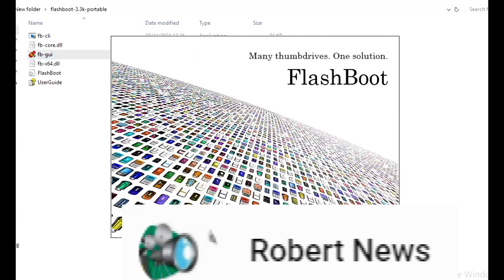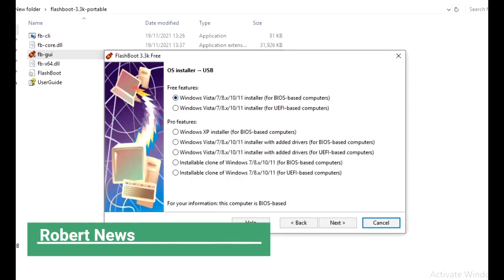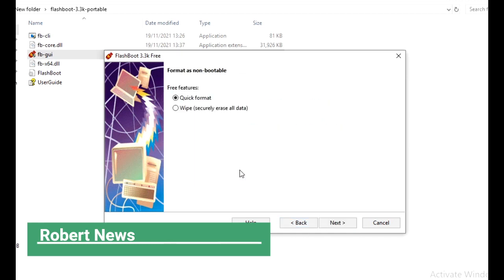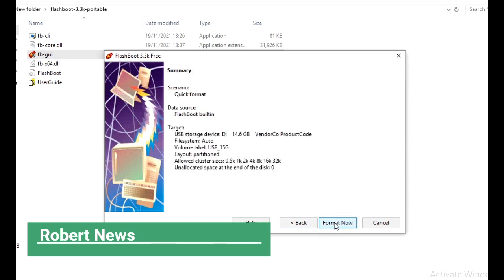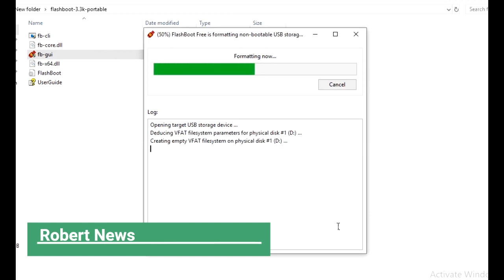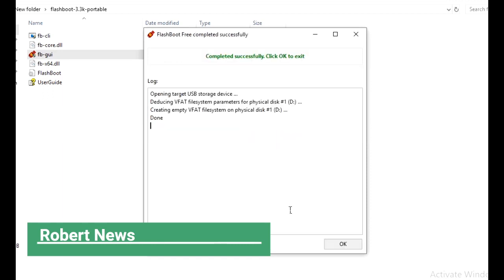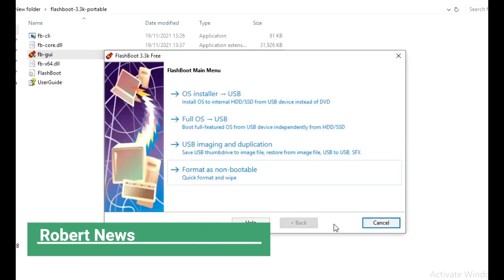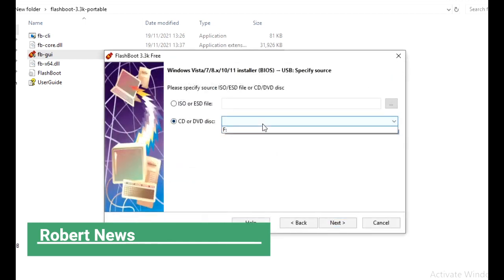FlashBoot Portable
FlashBoot Portable prepare bootable media